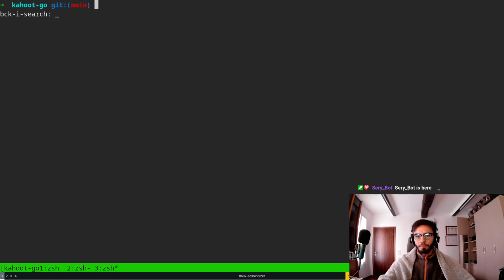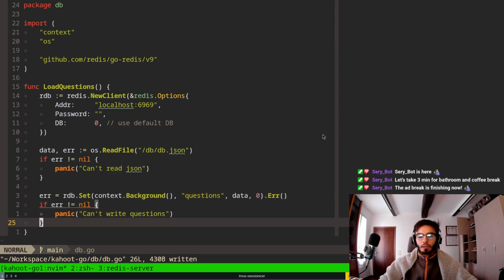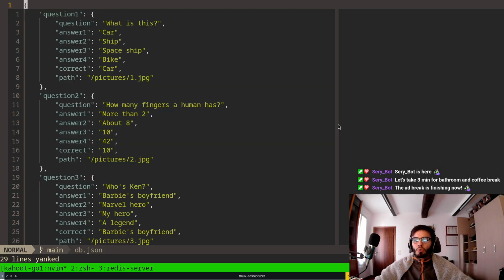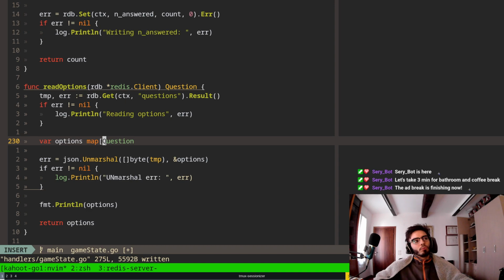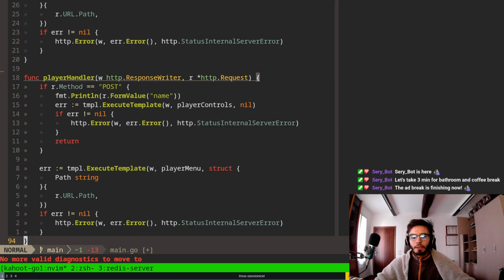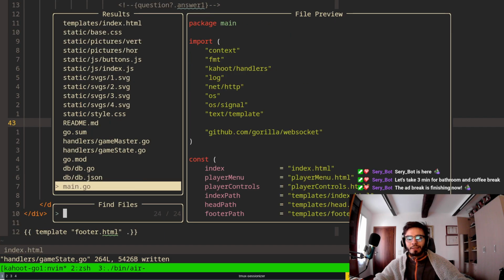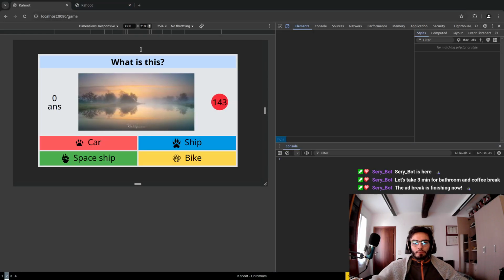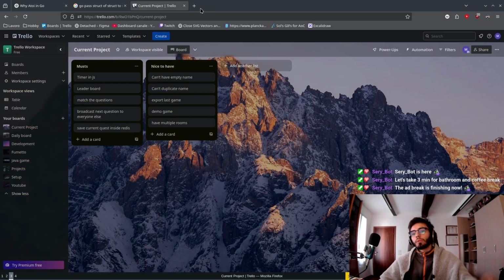Kahoot in Go + HTMX ep 9